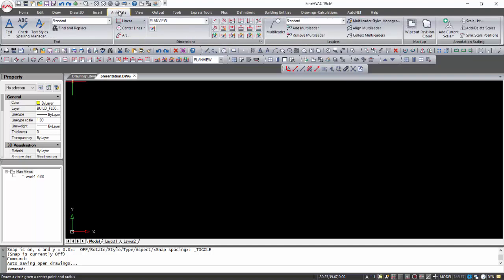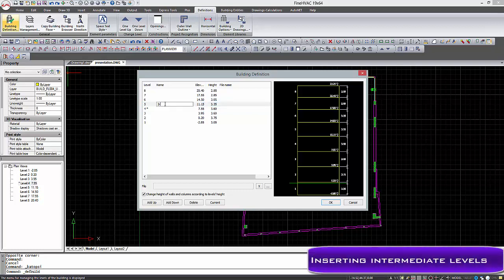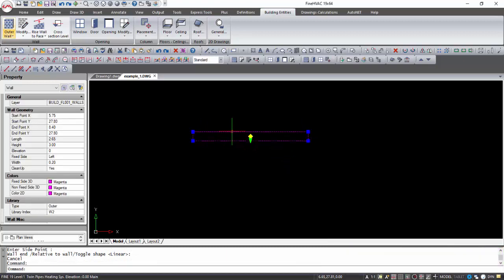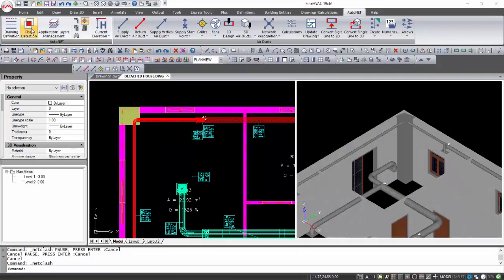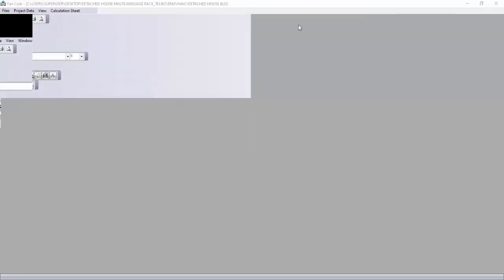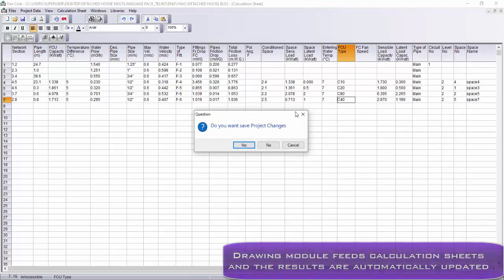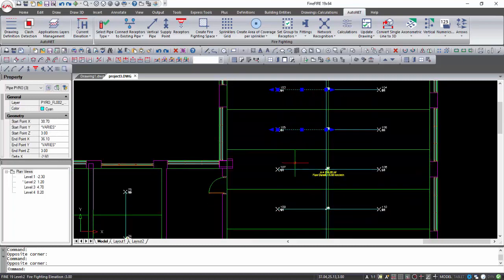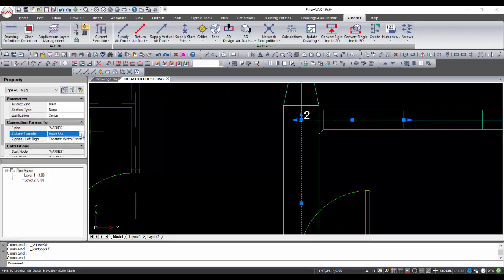FINE MEP 19 Top New Features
4M introduces the brand new FINE MEP 19 version with amazing new features and capabilities.
This demonstration video presents all the new top features of FINE MEP 19 new version.